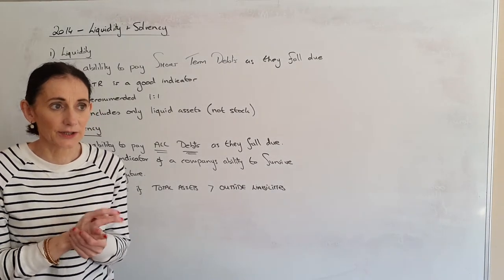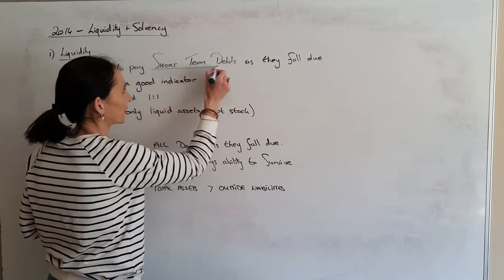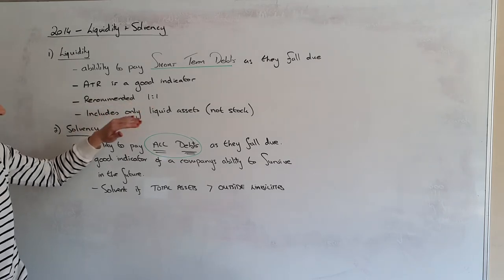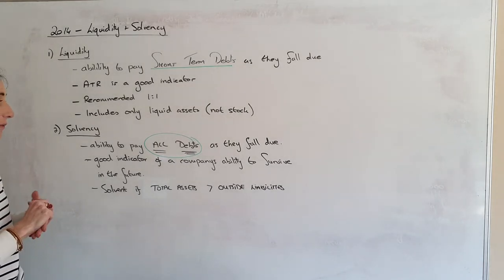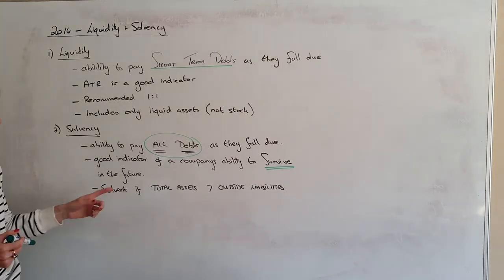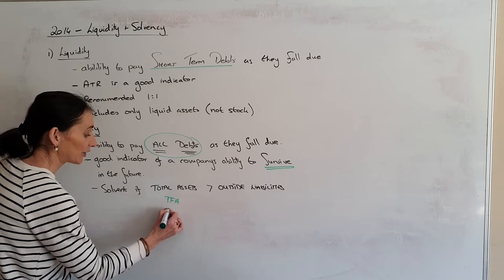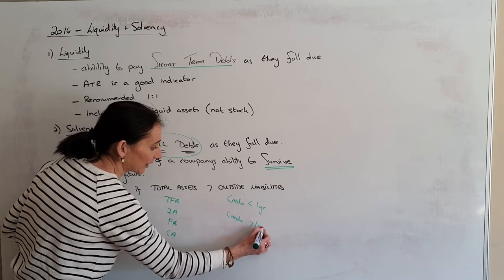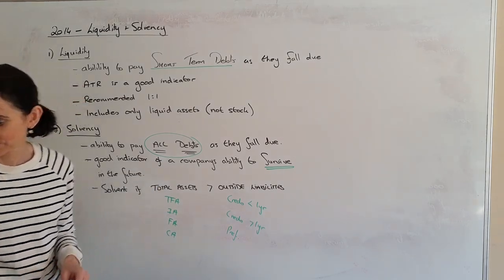2014 - RATIOS - Theory Liquidity & Solvency